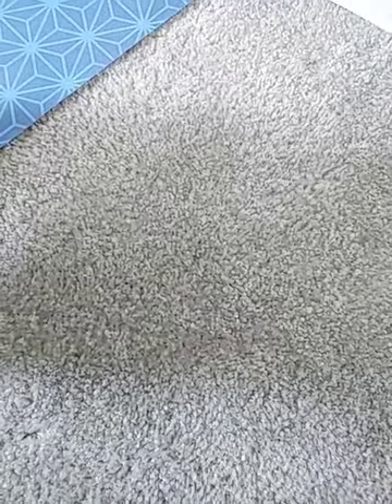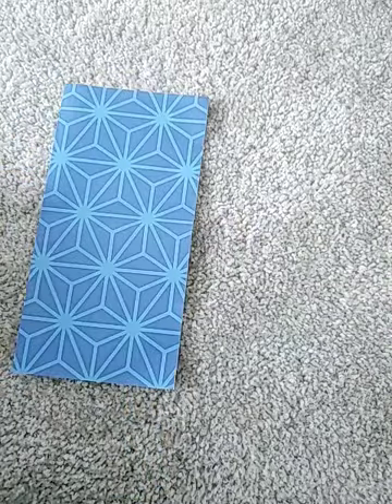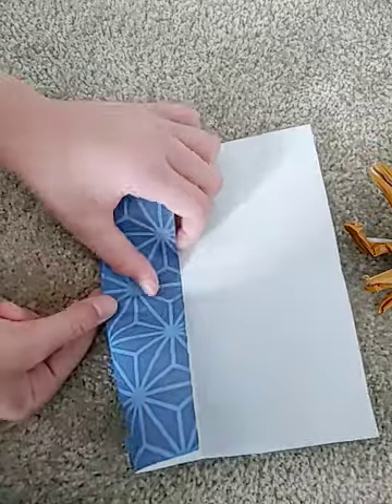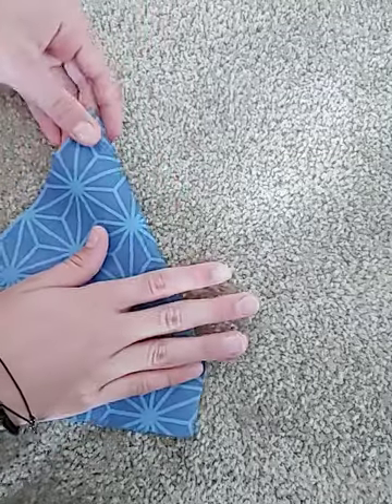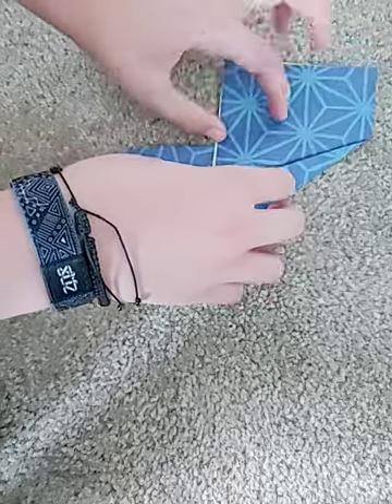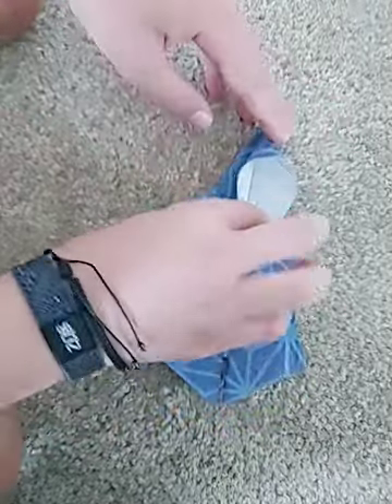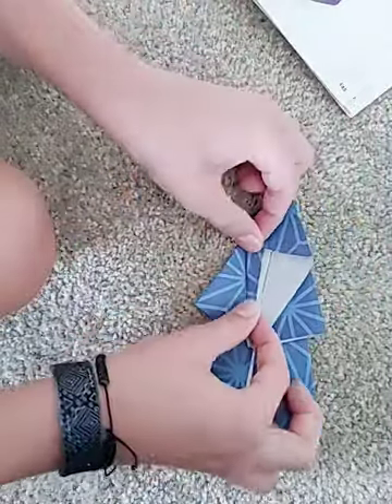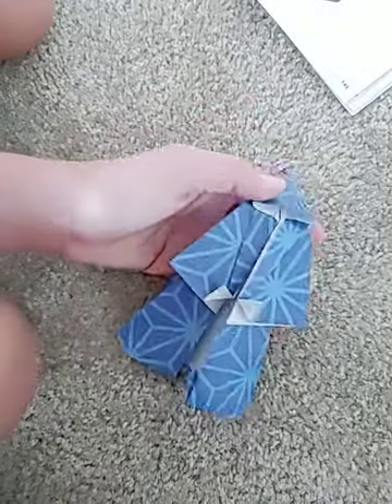How to make an origami monk / Grim Reaper